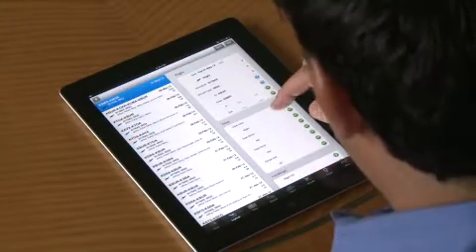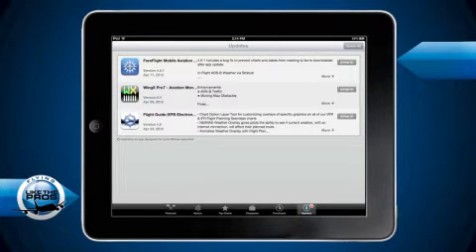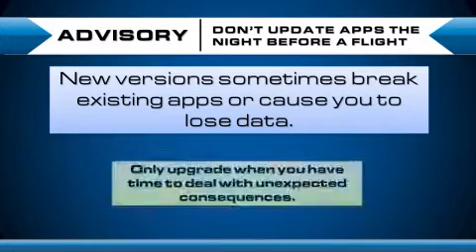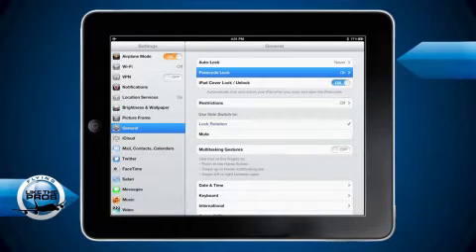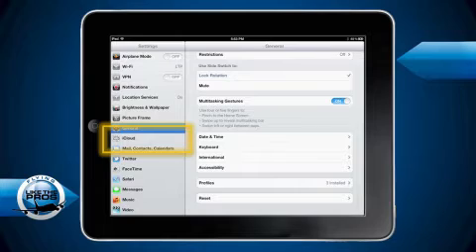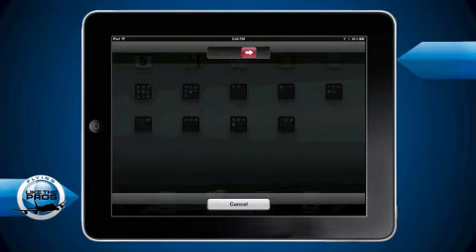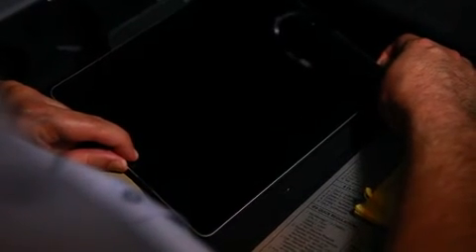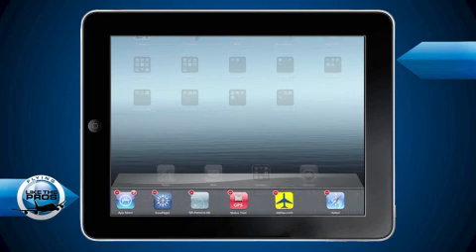iPad 101: iOS Basics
In this segment, you'll learn about some key iOS and app features that you'll need to master before flying with your iPad.